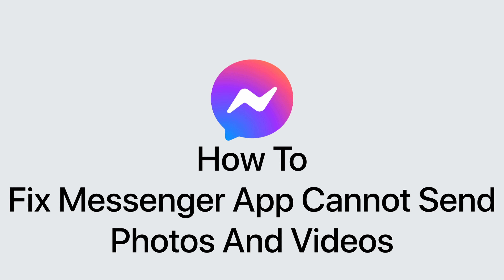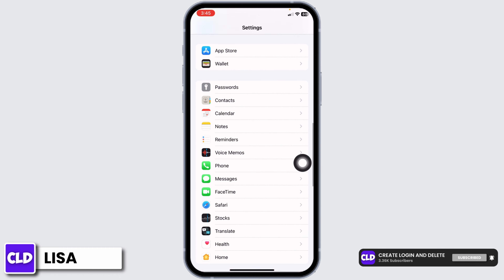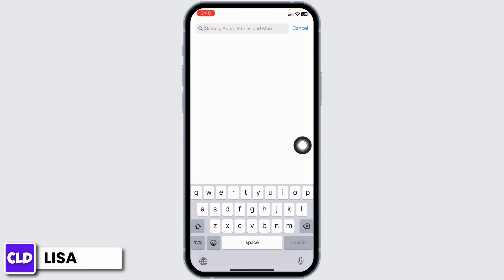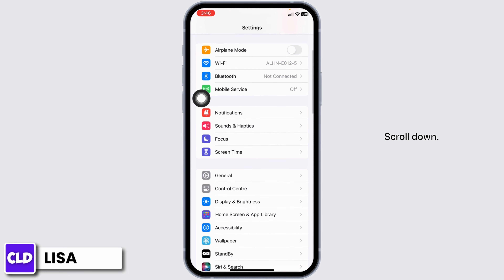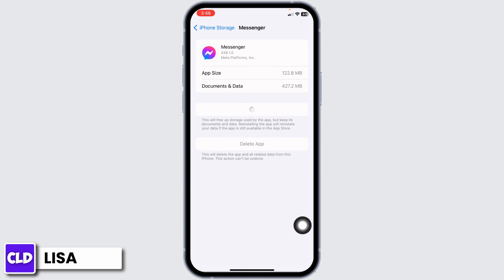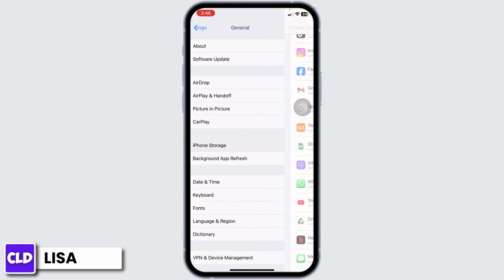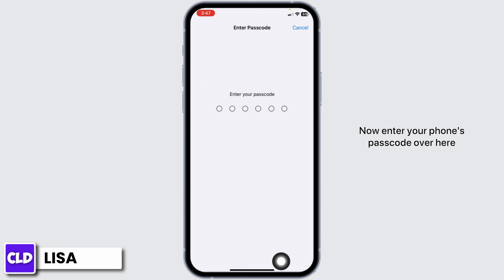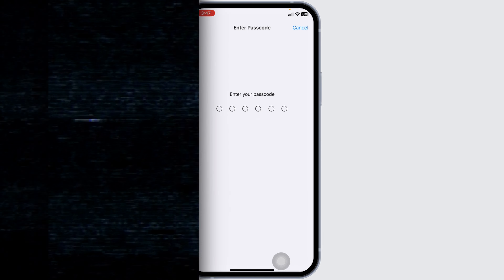How To Fix Messenger App Cannot Send Photos And Videos On iPhone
In this tutorial, we'll provide you with a step-by-step guide on how to troubleshoot and resolve the issue of being unable to send media through the Messenger app. We'll cover various troubleshooting methods, including checking your internet connection, adjusting app settings, and ensuring your app is up to date.

👋 Welcome to Create Login And Delete! In this video, we'll guide you through the steps to fix the issue of the Messenger app not being able to send photos and videos. If you're someone who uses Facebook Messenger to share media but is experiencing difficulties in sending photos and videos, this tutorial is here to help.

Tips for Fixing Messenger App Media Sending Issues
🔗 If you have any questions or need assistance with fixing the Messenger app's inability to send photos and videos, feel free to leave a comment below, and we'll do our best to assist you.

📱 Timestamps:

0:00 - Introduction
0:05 - How to Fix Messenger App Cannot Send Photos and Videos
0:10 - Steps to Fix Messenger App Cannot Send Photos and Videos